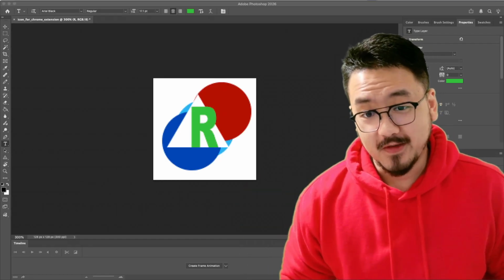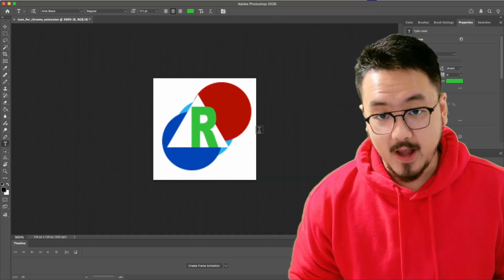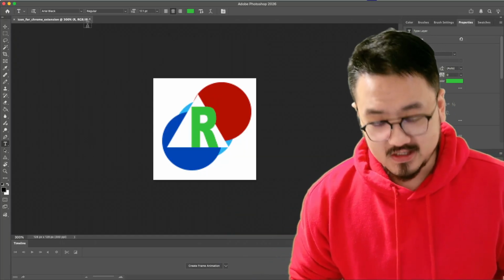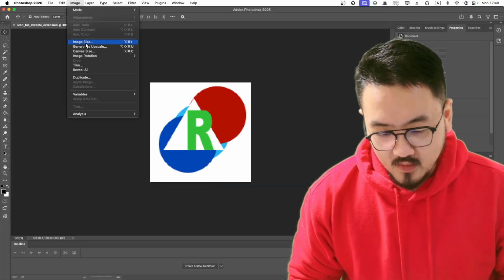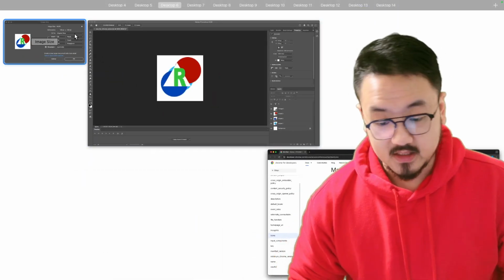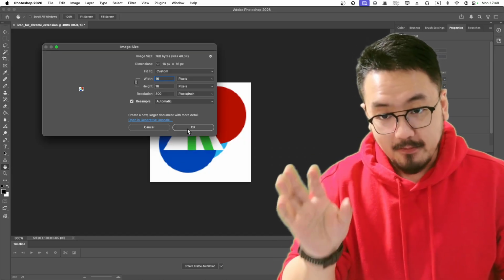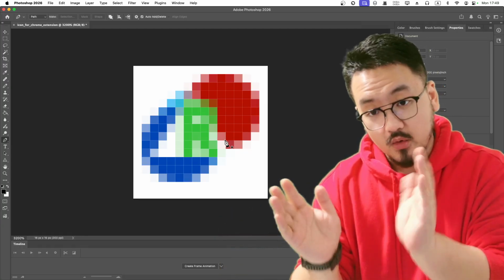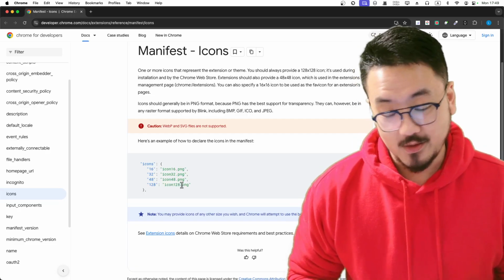Chrome Extension 8 Resize and export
Learn to build Chrome Extensions from scratch! In this episode we resize and export our icon.

Ultimate Chrome Extension Developer Bootcamp - build real browser extensions step by step.